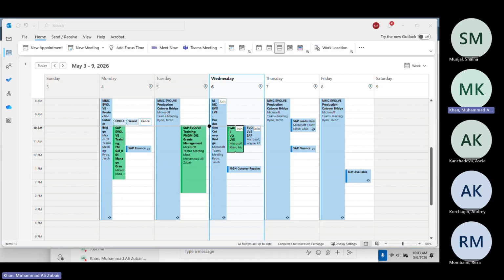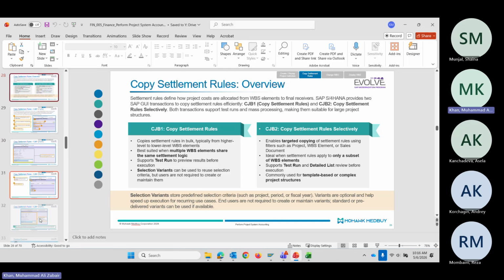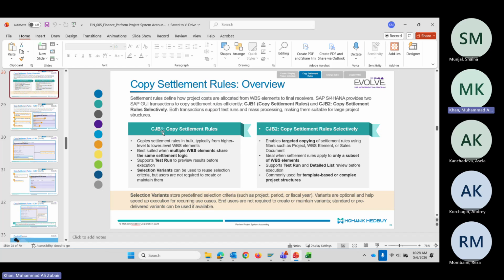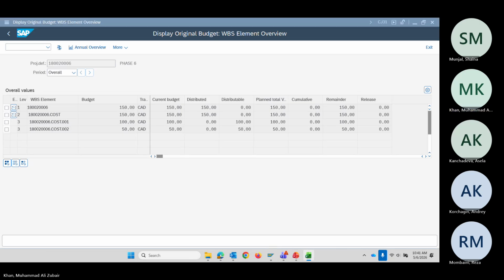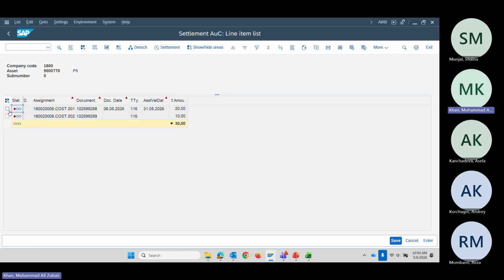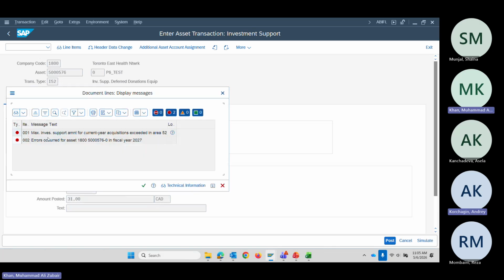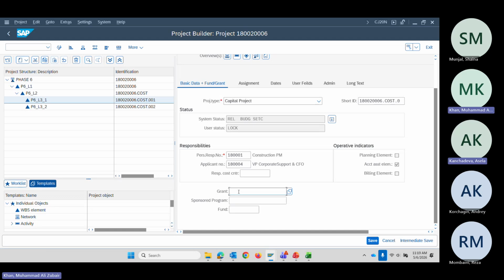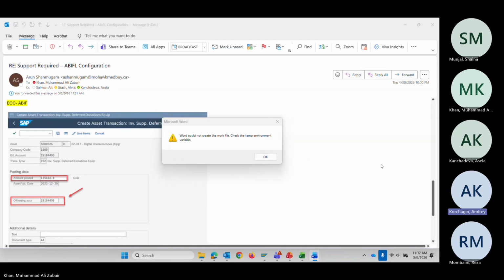SAP S/4 HANA Tutorial / Training FIN_005 Perform Project System Accounting / WBS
CJ88 Individual Settlement (scheduled job) à Monthly
CJ8G Multiple Settlement (scheduled job)  Monthly
AW01N Asset Explorer

Additional steps required for asset capitalization.
AIAB Assign settlement receiver for AUC
AIBU Perform settlement to receiver asset
ABIFL   (old T-code ABIF) Investment Support---(New)

Fiori Apps
Project Builder CJ20N
Project Definition Overview
Change WBS Element Status
WBS Element Overview
Display Project Actual Cost Line Items

Additional Reports & Tcodes
CJI5 Commitment Line Items
S_ALR_87013558 Budget/Actual/Commitment/Rem/Plan/Assigned Report
S_ALR_87013532 Plan/Actual/Variance Report
CJ8G Multiple Settlement (scheduled job) à Monthly
CJCF Carry Forward Commitment à Yearly

Default values for FM Budget
FUNDS CENTER FC_DEFAULT
FUND -  NR
Grant-  GMGRANTNONE
Functional Area-  NR
Commitment Item- 29999999